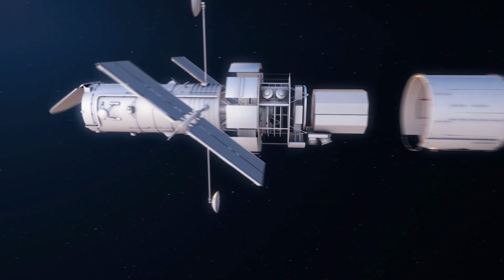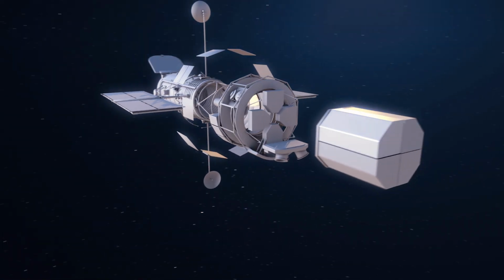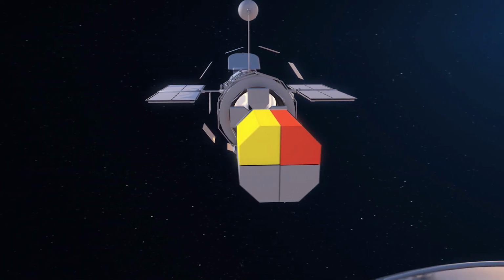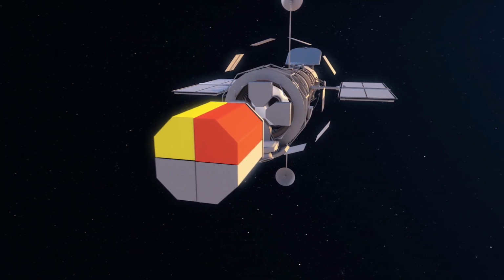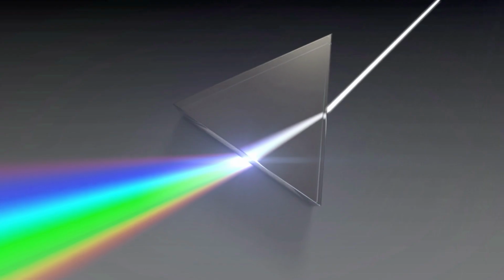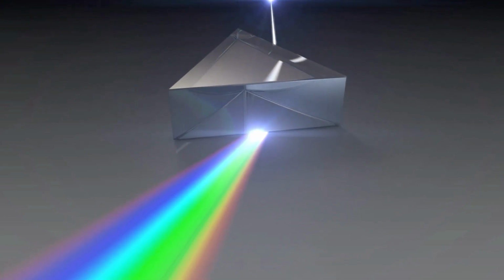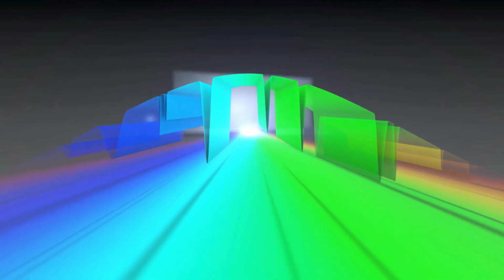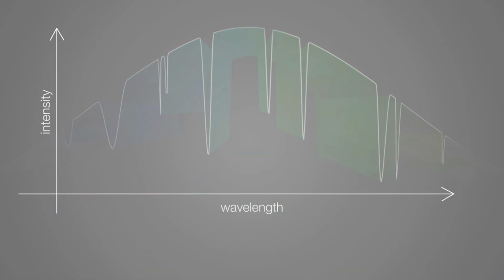Spectroscopy with Hubble | ESA/Hubble | Hubblecast | BeyondnBelow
Have you ever wondered how scientists unlock the secrets of the universe by studying light? 🌌✨ In this episode of Hubblecast, we dive deep into spectroscopy—the science of analyzing light—and uncover its pivotal role in exploring the cosmos.

Discover how astronomers use spectroscopy to study distant stars, galaxies, and even exoplanets in the search for signs of life. 🪐🔍 Learn how the NASA/ESA Hubble Space Telescope has revolutionized our understanding of the universe through this technique and how its findings will be enhanced by the cutting-edge capabilities of the upcoming NASA/ESA/CSA James Webb Space Telescope.

From decoding the atmospheres of alien worlds to revealing the chemical makeup of faraway stars, this video is your guide to understanding the universe through light. 🌠

📌 Key Topics Covered:

What is spectroscopy, and how does it work?
How astronomers use light to study exoplanets and search for life.
The synergy between Hubble’s data and the James Webb Space Telescope.
🎥 Don’t miss this fascinating journey into the science of light and its role in uncovering the mysteries of the cosmos!

NASA & ESA
Directed by: Bethany Downer
Visual design and editing: Martin Kornmesser
Written by: Bethany Downer
Narration: Sara Mendes da Costa
Images: NASA, ESA
Videos: NASA, ESA, Martin Kornmesser
Web and technical support: Gara Mora and Raquel Yumi Shida
Executive producer: Mariya Lyubenova